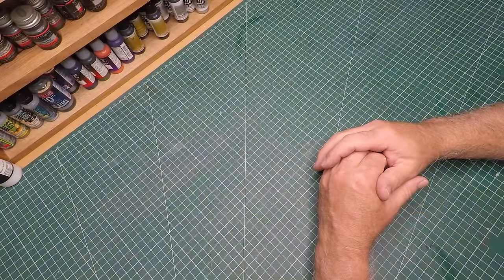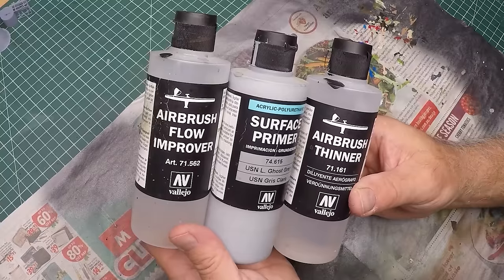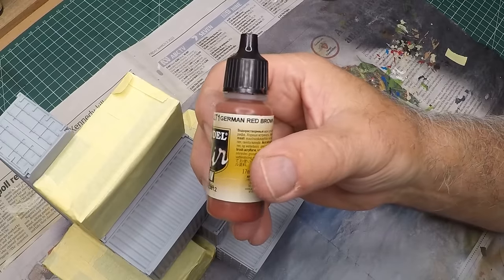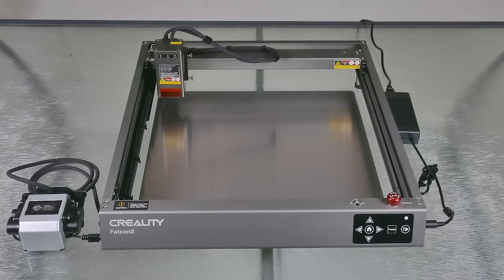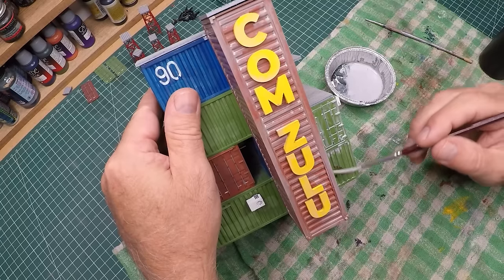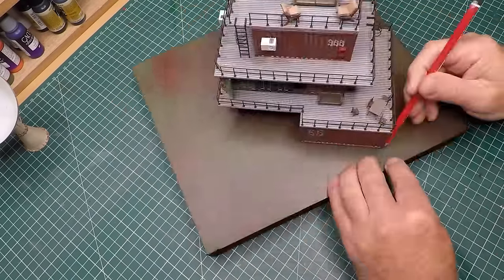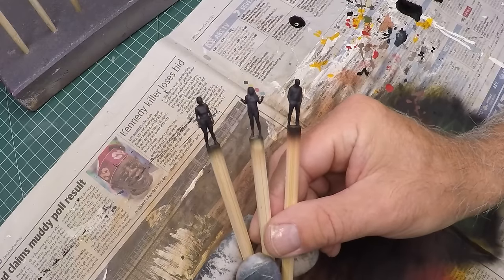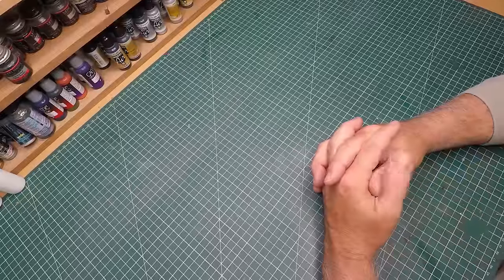In A Dystopian World, Communications Are Controlled By The Ruling Class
Free information no longer exists in the post apocalyptic world. The survivors are unaware that the ruling class controls the narrative.

I create a communication station using 1/72nd scale shipping containers.

Code：NEWFALCON

Code：VDFALCON

MUSIC
Apocalyptic Synthwave Music - Nuclear Winter
Watch:    • What You Used To Be — Mauro Somm | Fr...